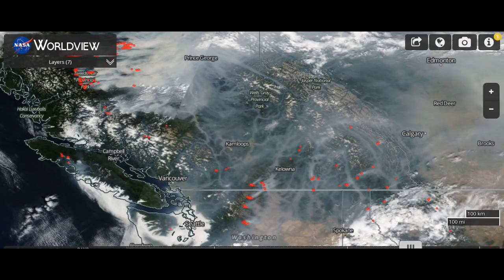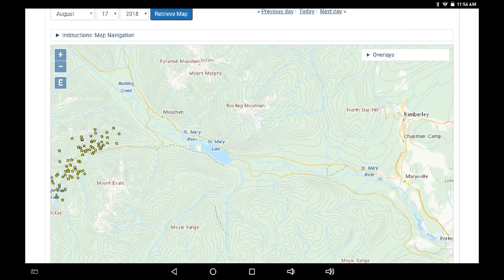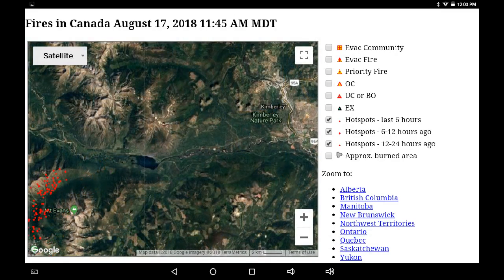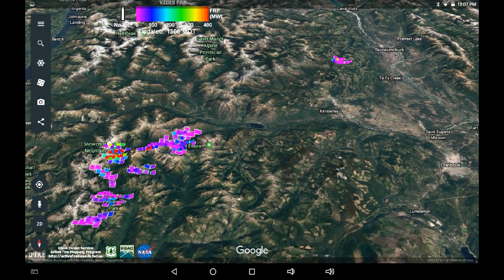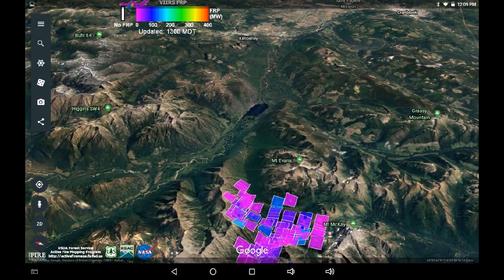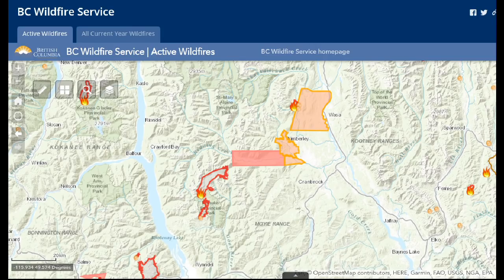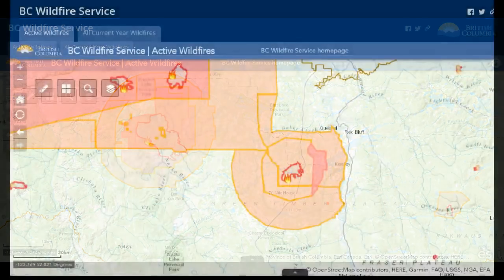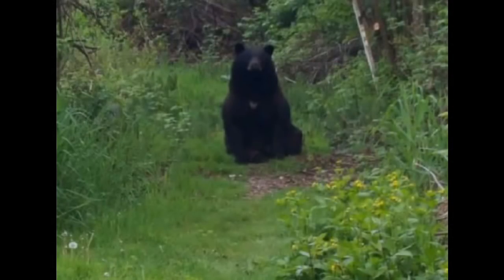Aug 17 12pm Update Wildfire Infrared Kimberley St. Mary Lake, Wind, Check New Starts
Update: Wind in south Cariboo shifting, was reported as SW now indicated as NW 12km/hr.

Checking local wildfire data available on a mobile device. Check with links below for your area: